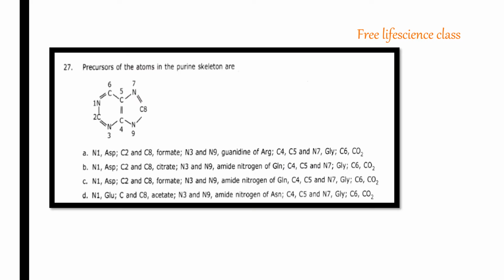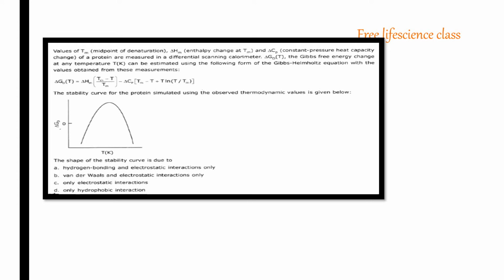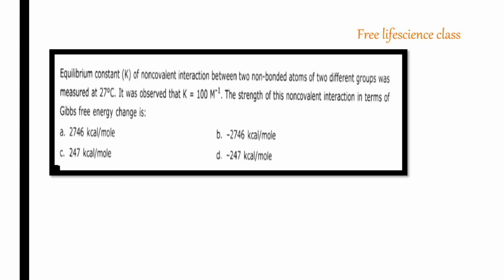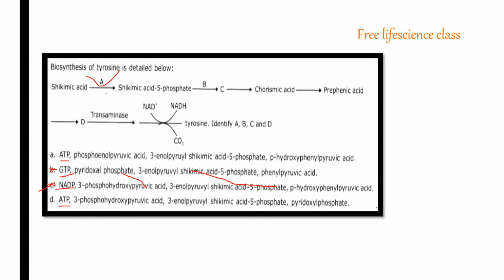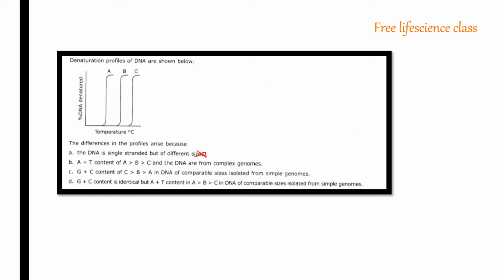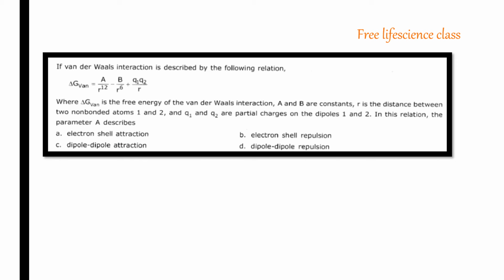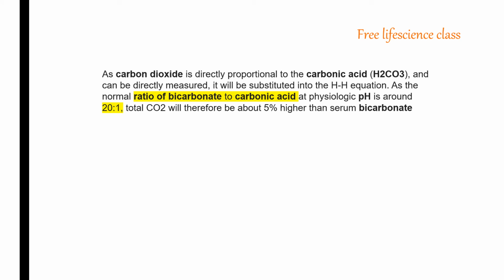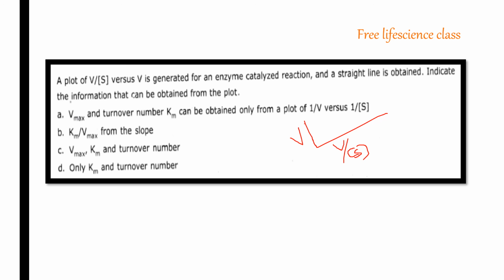CSIR -NET Previous year question solved